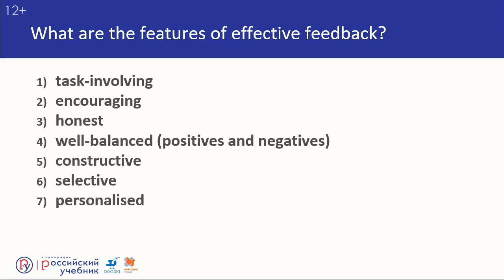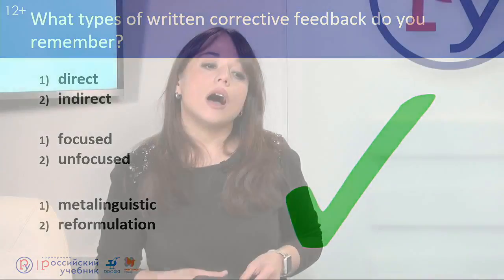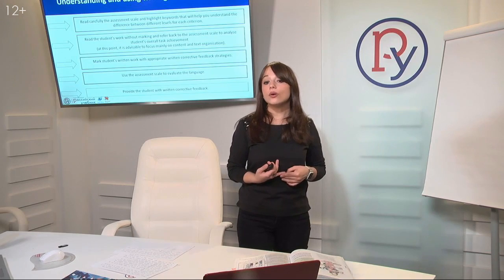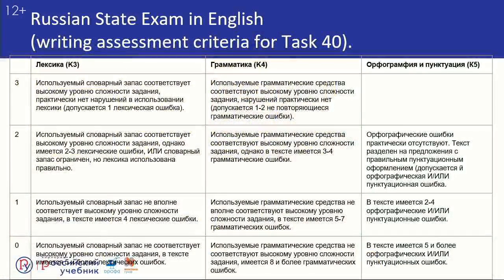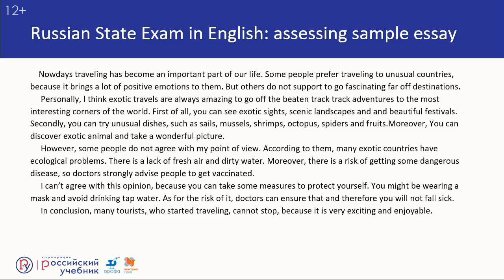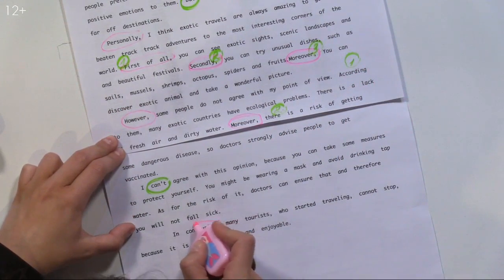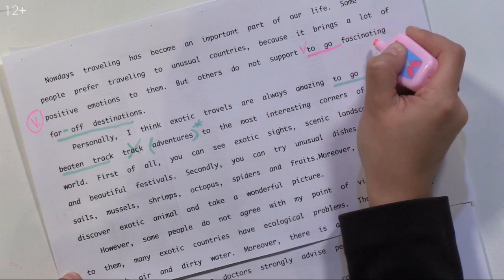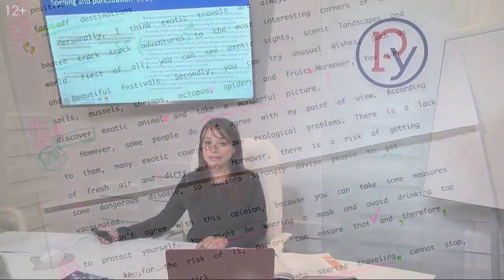Чтение и использование шкал оценивания при проверке письменных работ обучающихся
Линия УМК М. В. Вербицкой. Английский язык "Forward" (5-9)

Тема:
Мастер-класс по английскому языку. Чтение и использование шкал оценивания при проверке письменных работ обучающихся на иностранном языке
Спикер:
Татьяна Андреевна Ершова
Преподаватель, Национальный исследовательский университет «Высшая школа экономики» (НИУ ВШЭ)

Следующий блок из трех занятий посвящен профессиональным умениям чтения и письменной речи педагога, необходимым при проверке и оценивании по критериям письменных работ обучающихся на иностранном языке и предоставлении педагогической обратной связи. На четвертом занятии в этом модуле мы поговорим о различных типах шкал оценивания иноязычной письменной речи, а также о принципах и стратегиях работы ними. Мы также рассмотрим этапы работы со шкалами оценивания письменных работ обучающихся на примере проверки реального эссе в формате ЕГЭ по английскому языку.

Рекомендуем к просмотру:
1. Мастер-класс на английском языке. Педагогическая обратная связь в обучении иностранному языку
2. Мастер-класс на английском языке. Создание эффективной образовательной среды в классе во время урока
3. Мастер-класс на английском языке. Развитие грамотности и аутентичности речи учителей английского

Присоединяйтесь!